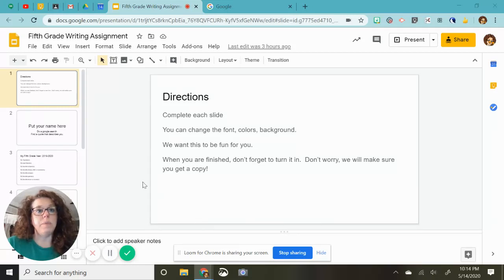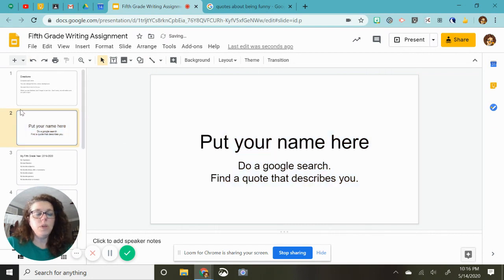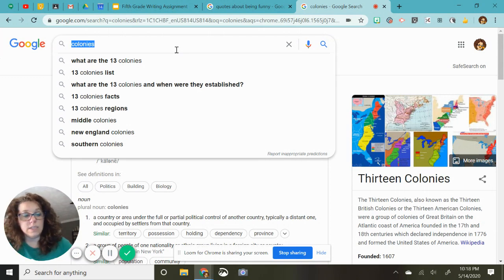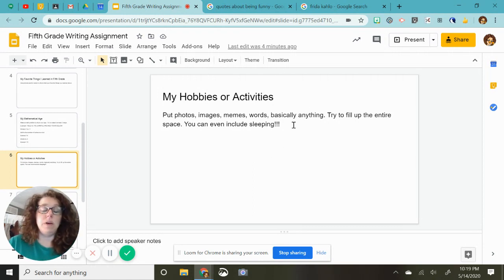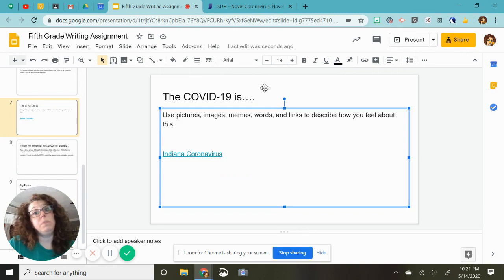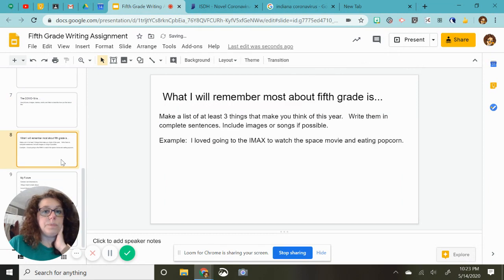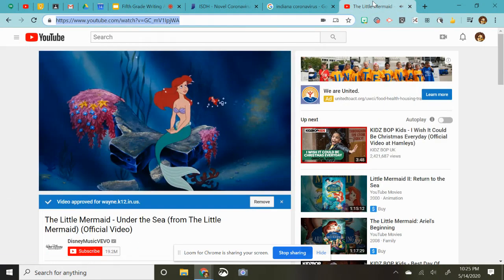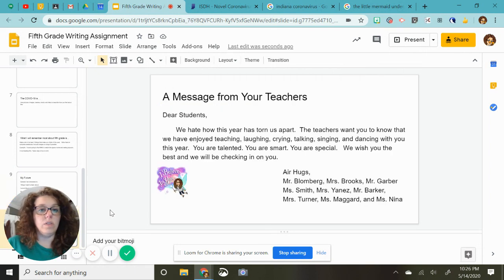Fifth Grade End of Year Writing